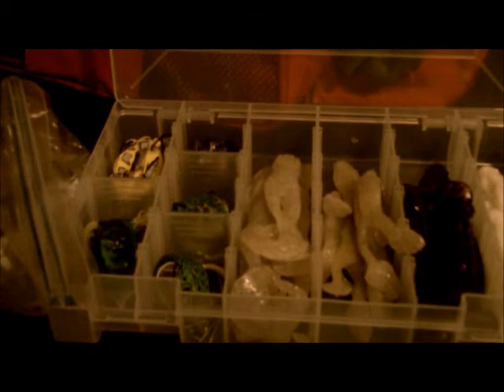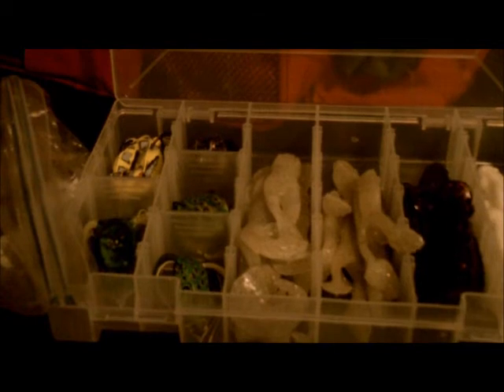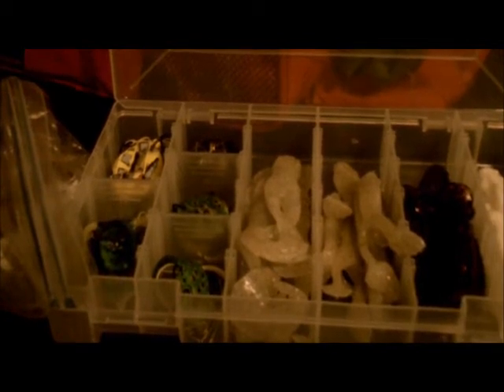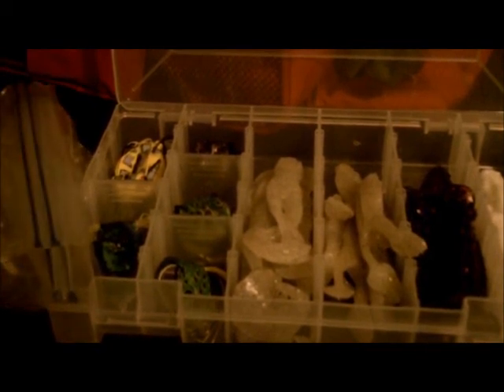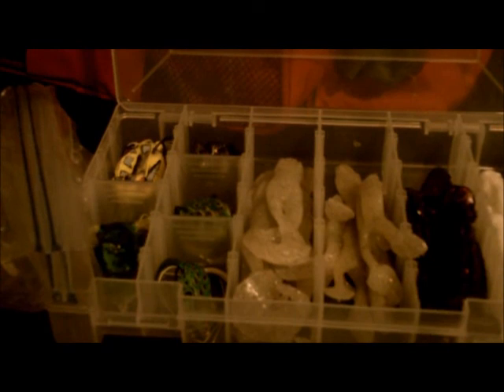Lure Review: Big Boy Baits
I review Big Boy Baits. Truly great lures. I highly reccommend them.